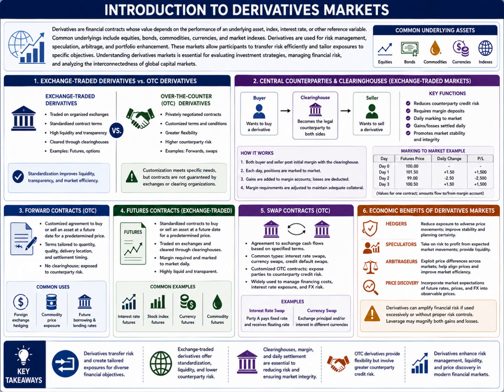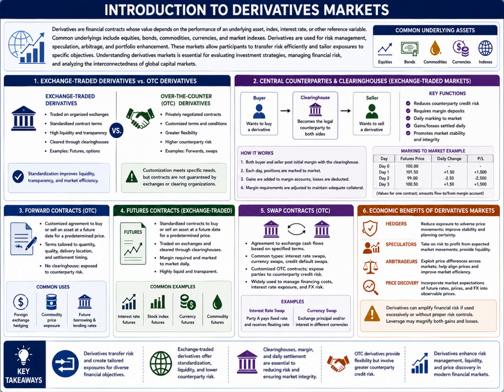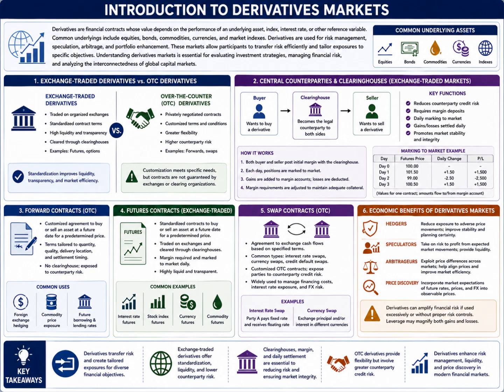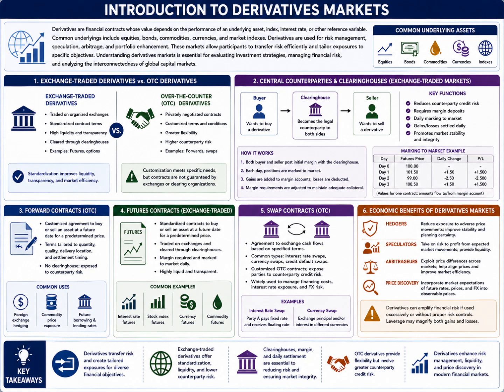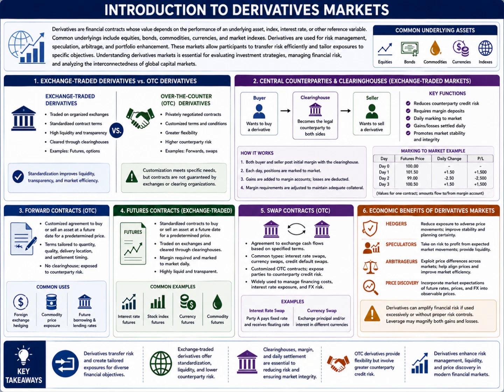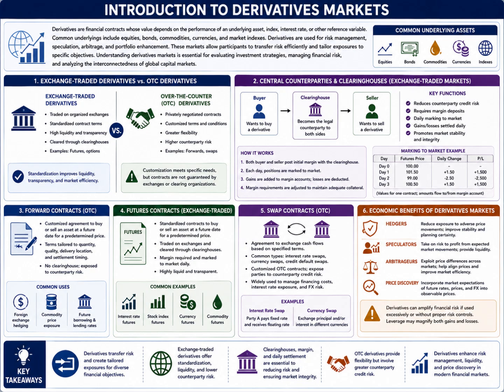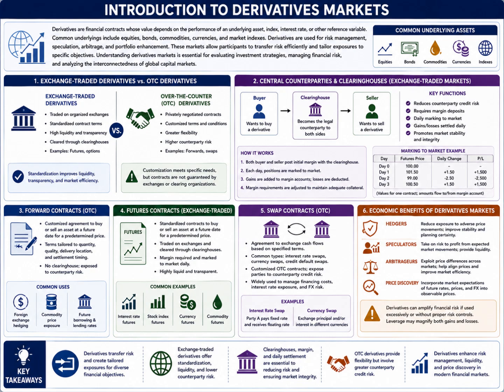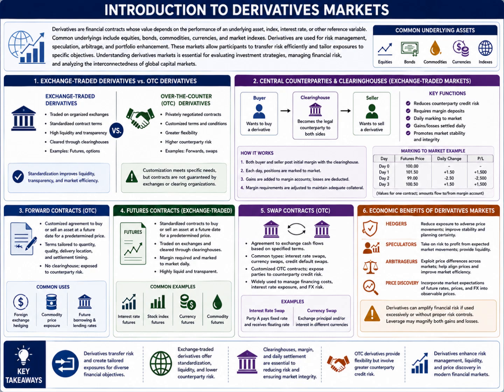CFA Level Topic Derivative 1